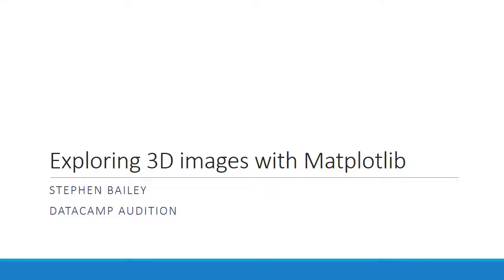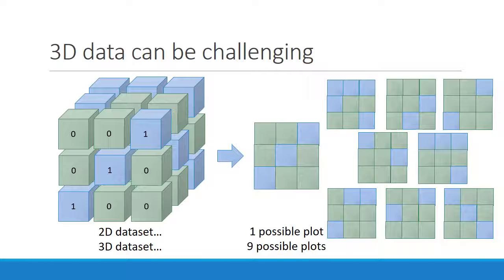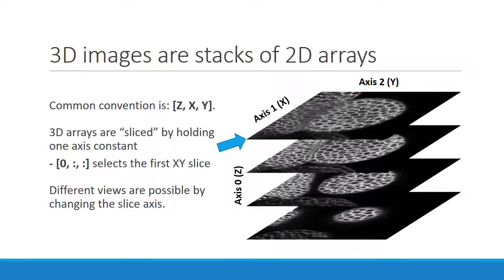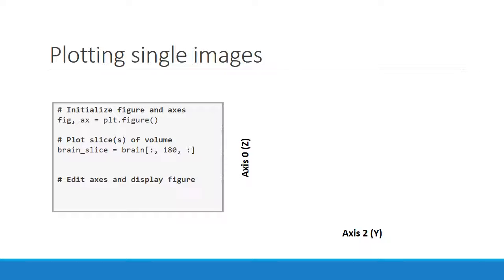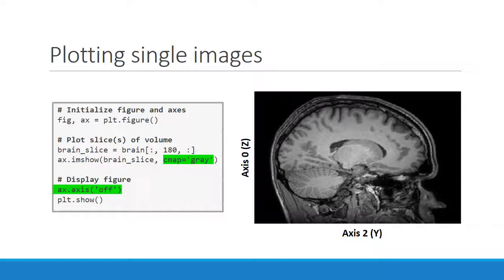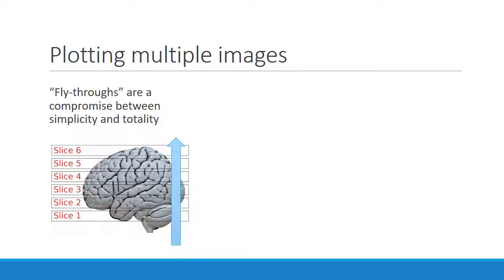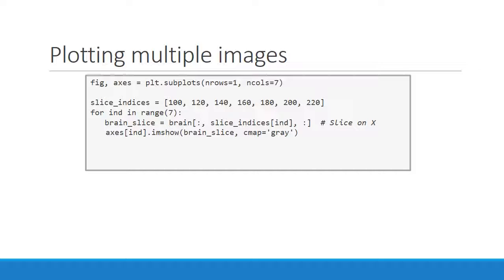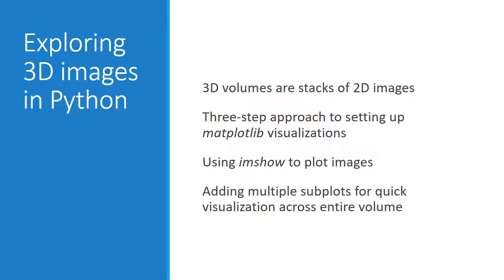Exploring 3D images with Matplotlib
Learn the basics of slicing and plotting 3D arrays with Python's numpy and matplotlib modules. 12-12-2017